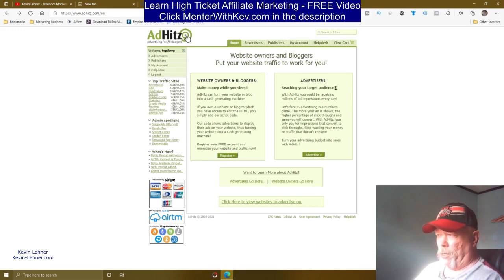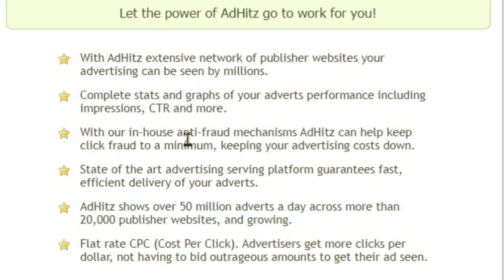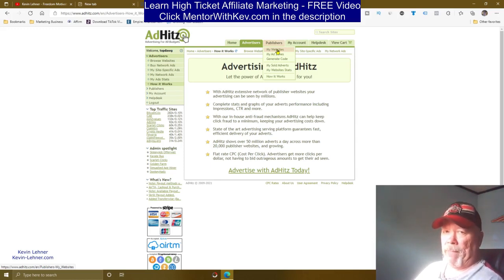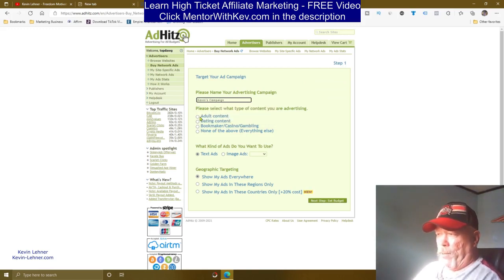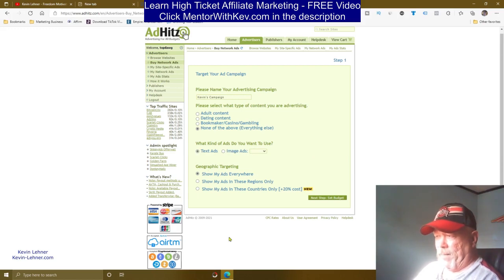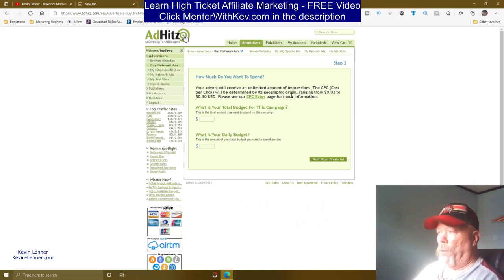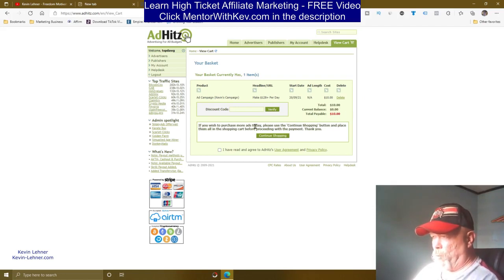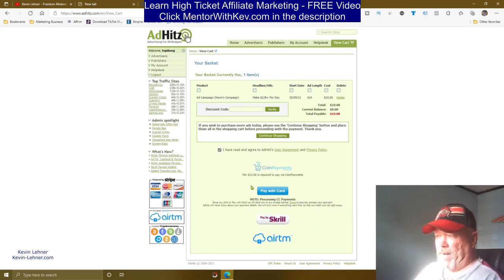No Skills No Website | Clickbank For Beginners Without Website (Clickbank Tutorial)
In this video I'll show you a good paid traffic method on Clickbank for beginners without website. This Clickbank tutorial is available all over the world. So sit back and watch me show you how to promote Clickbank products.